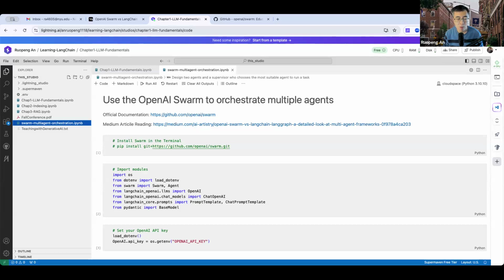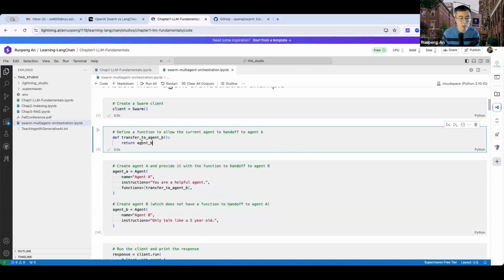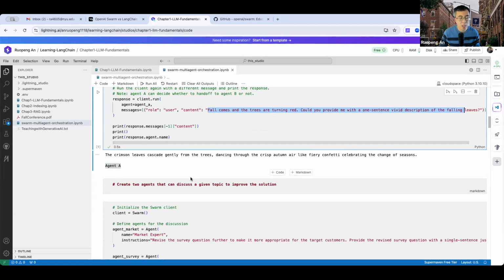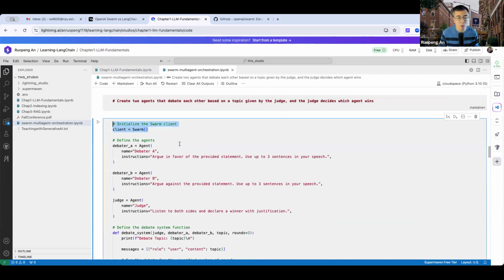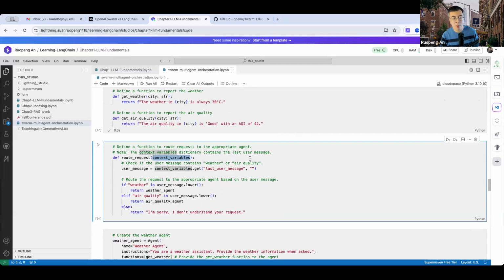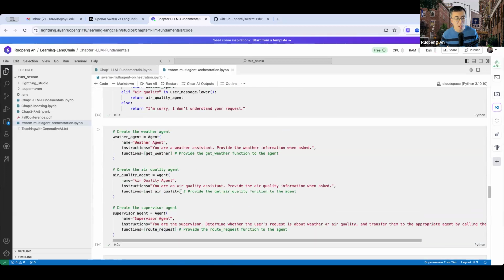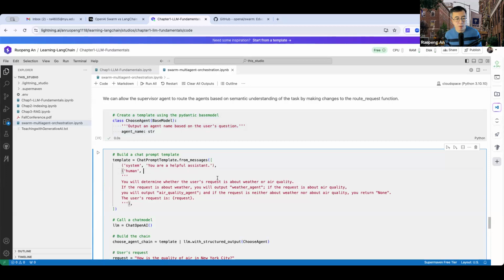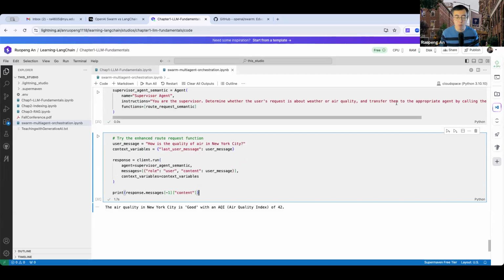OpenAI's Swarm for Multi-agent Orchestration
Content summary: Showcase several examples using Python on how you can use OpenAI's Swarm for multi-agent orchestration, such as creating two agents discussing the solution to a problem, creating two debaters and a judge, and creating a supervisor who can assign tasks to agents based on each agent's specialty.